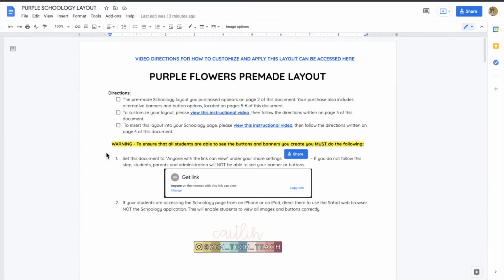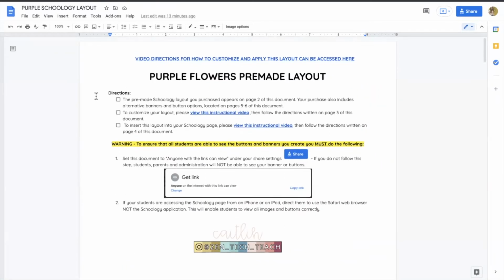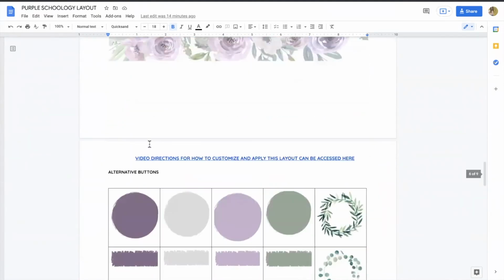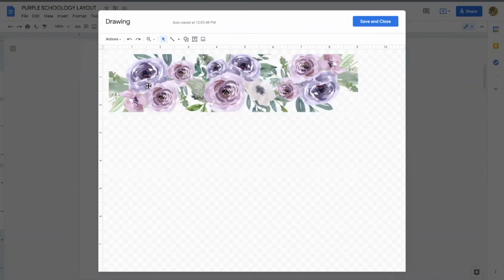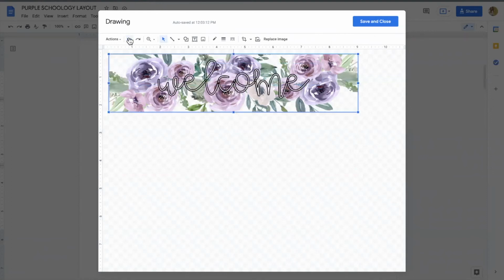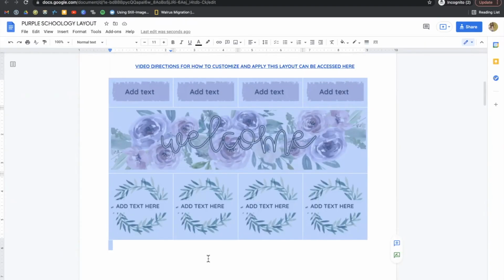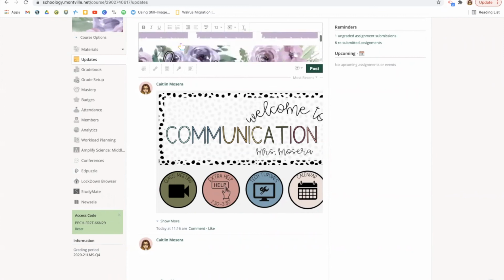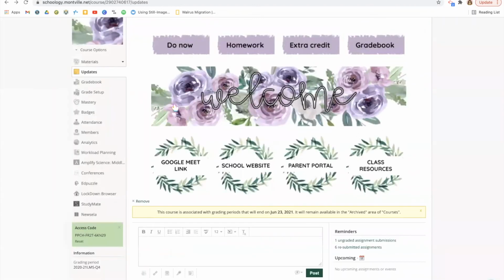Schoology buttons and banners- How to edit, publish and post a homepage design to Schoology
Hey TeacherTube! This video overviews how teachers can edit my Schoology layouts (sold on TpT - Linked below) AND how to insert those layouts into Schoology. Watch before attempting to edit my Schoology layouts for easier use!

**As of August 2021 Schoology has changed the way teachers can post banners & buttons. Follow this tutorial for help!

0:25 Part 1- Banner and button design and basic editing for TPT purchased layouts
3:27 Part 2- Publish your layout to the Web
3:45 Part 3- Post your layout as an update in Schoology

Follow me @zen_tech_teach for more tech inspired teaching ideas & tutorials!